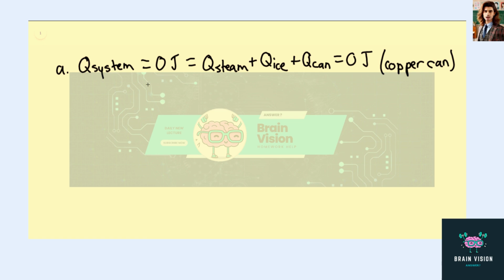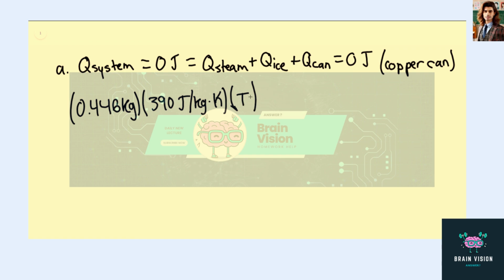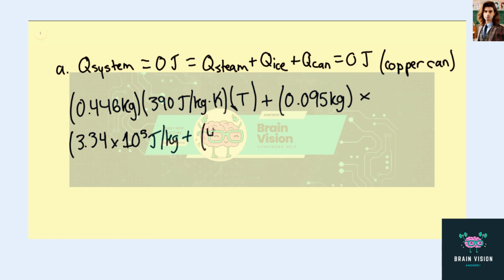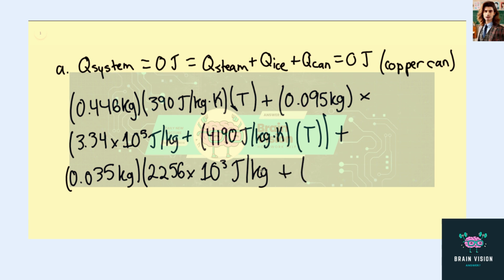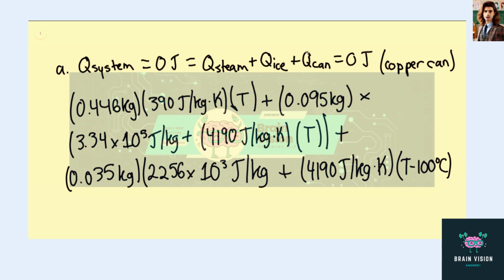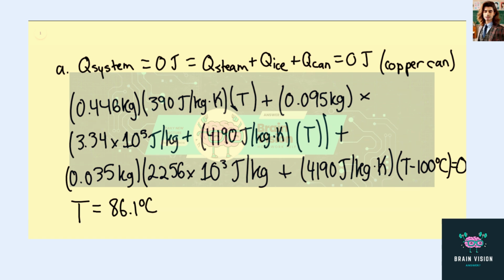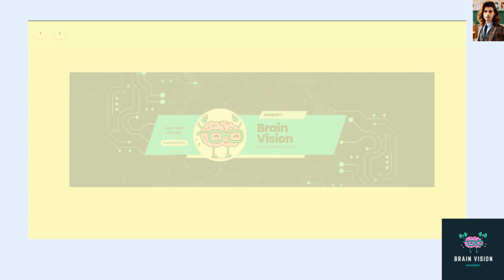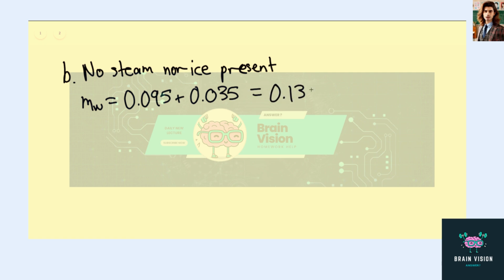A copper calorimeter can with mass 0.446 contains 0.0950 of ice. The system is initially at (a) If 0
A copper calorimeter can with mass 0.446 contains 0.0950 of ice. The system is initially at (a) If 0.0350 of steam at and 1.00 atm pressure is added to the can, what is the final temperature of the calorimeter can and its contents? (b) At the final temperature, how many kilograms are there of ice, how many of liquid water, and how many of steam?